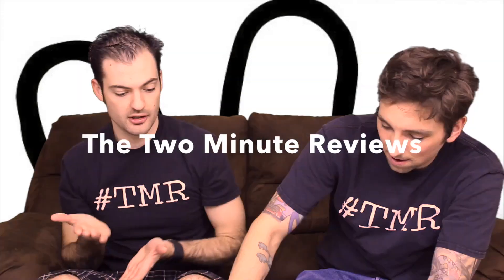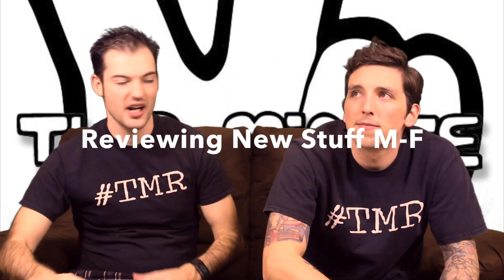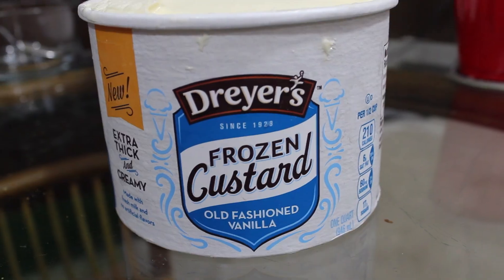Dreyer's Frozen Custard Old Fashioned Vanilla - The Two Minute Reviews - Ep. 514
The new frozen treat available from Dreyer's.